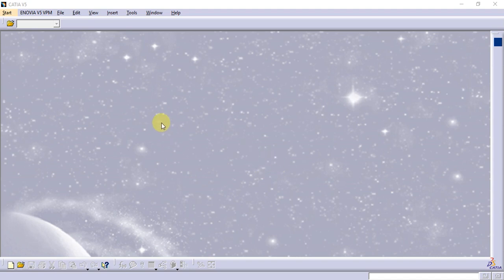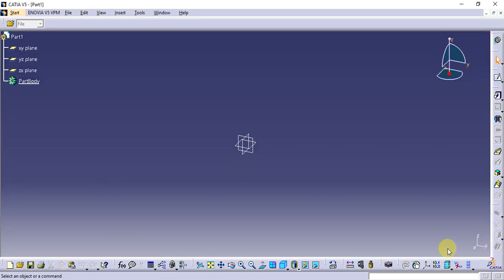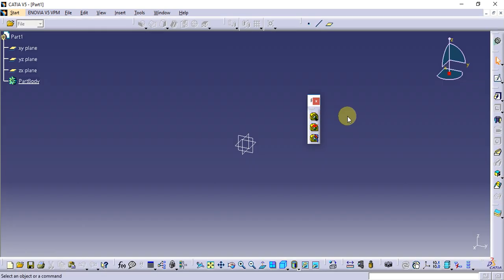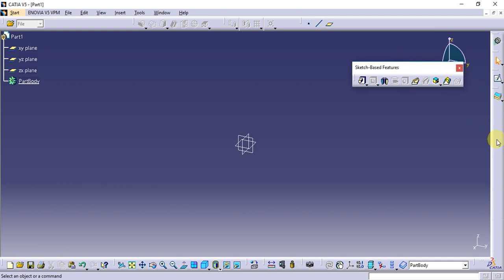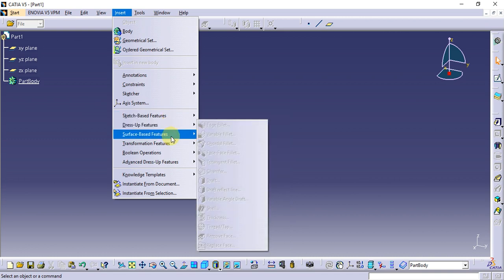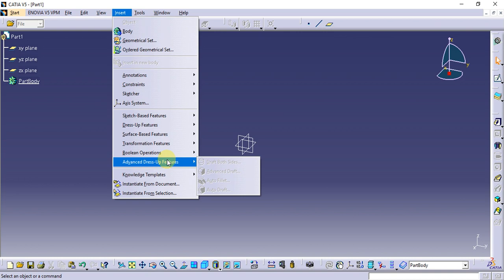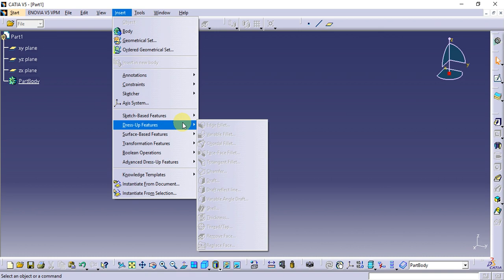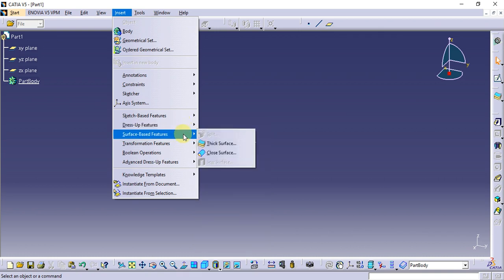Catia Tutorial in Tamil 34 : Intro Of Part Design | Constraint | sketch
Catia V5 and V6 Beginners became Expert Step By Step Tutorial In Tamil In detail explanation of the commands. For professional Designer. See All Design To Learn to Design and assemble The Parts in Diff Ways And Methods.